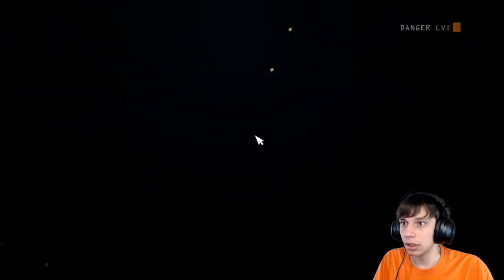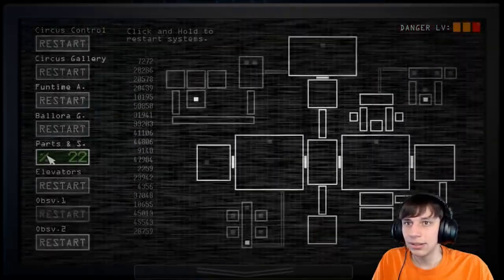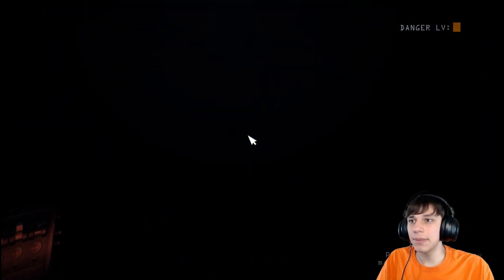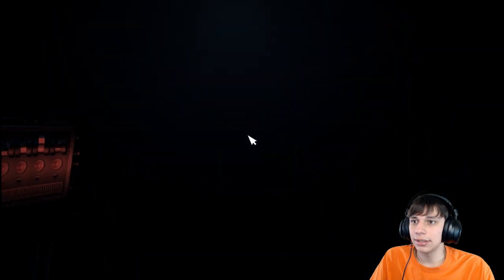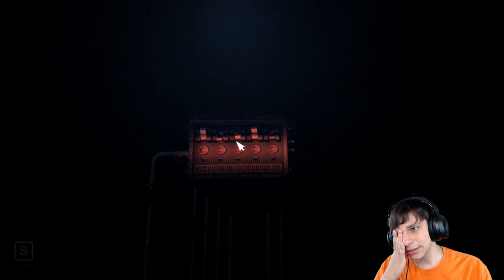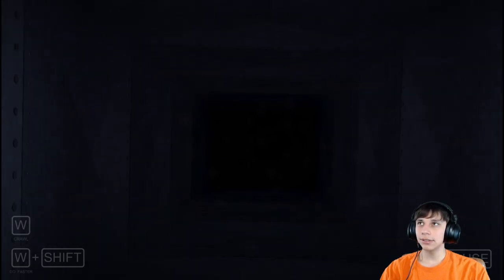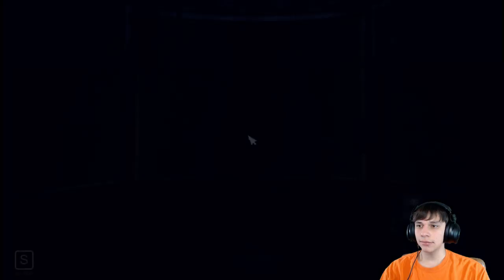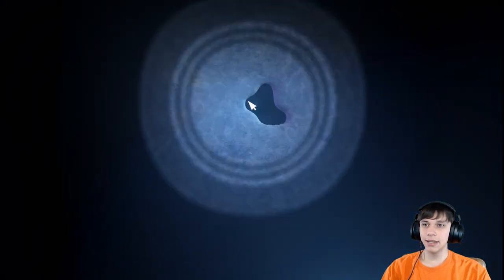They STOLE My Bongo Joy!!!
Five Nights at Freddy's: Sister Location  |  Episode 2
Daily Video - Day 18
Let me ask you something.  Why is it that a rat will live in my walls but won't pay rent?

Intro: (0:00)
An Empty Room: (1:09)
Reboot: (3:23)
An Empty Tomb: (8:07)
Bat Broom: (10:58)
Living It Up When I'm Going Down: (12:04)
Night 3: (13:58)
Outro: (18:38)